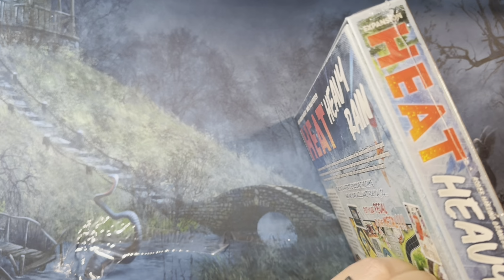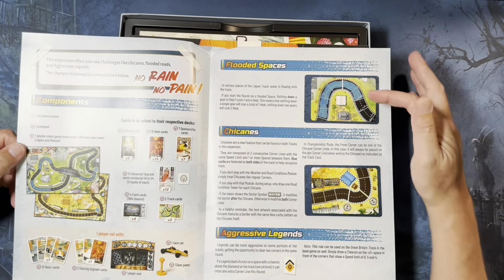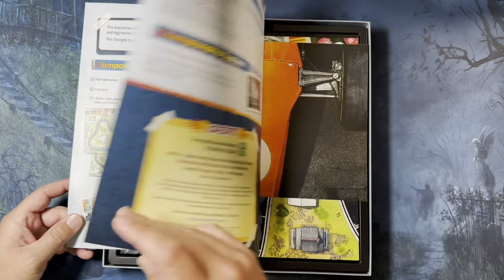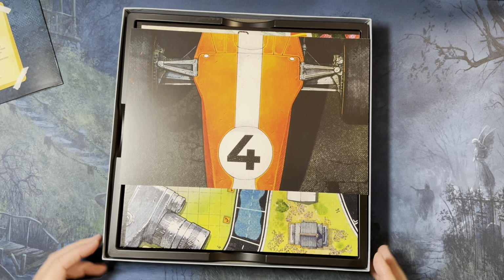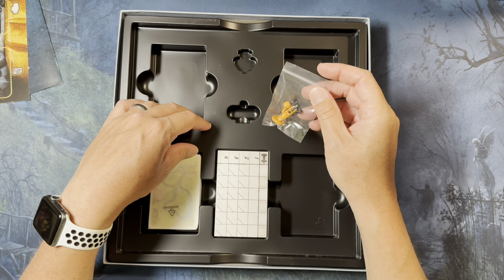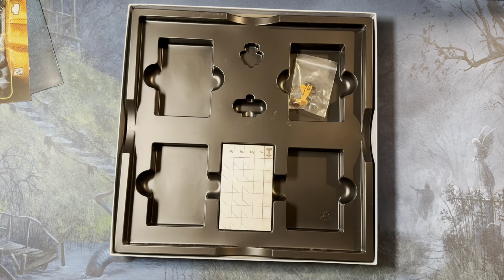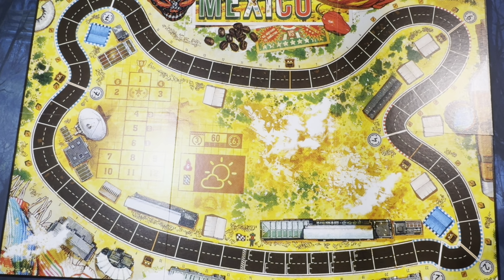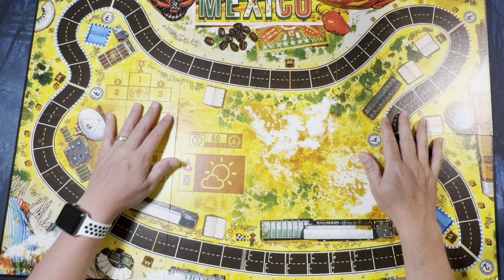Heat Heavy Rain | Unboxing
A brief unboxing of the highly anticipated expansion for HEAT, Heavy Rain, which brings a new player color, new card upgrades and 2 new tracks.